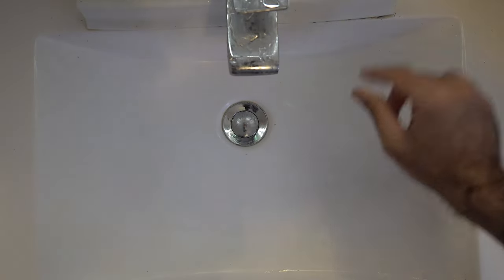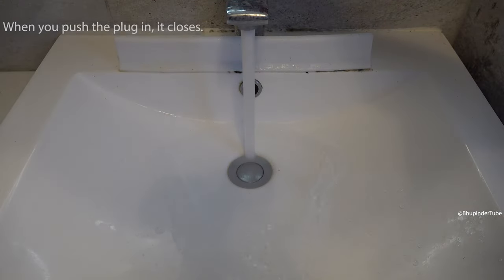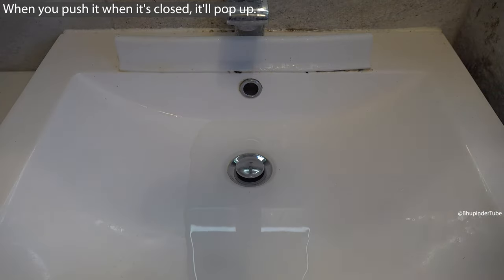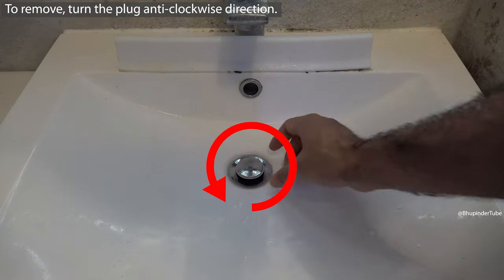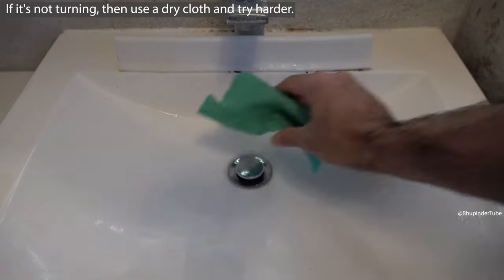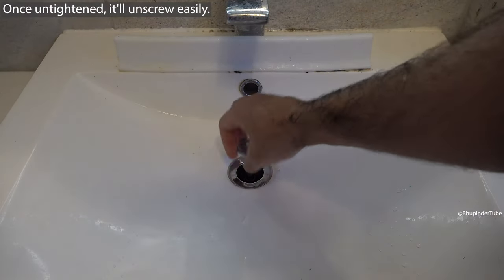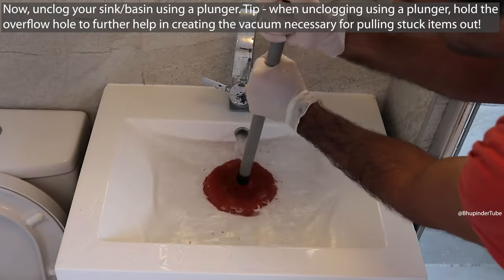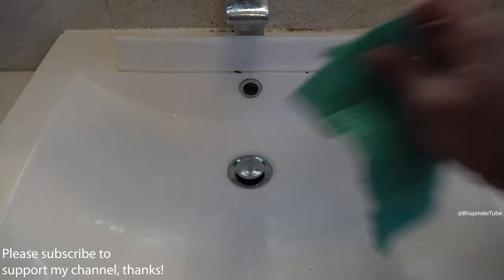How to Remove Sink Plug Pop Up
Pop-up plug are the worst plugs because it's really difficult to completely remove the plug so that you could use a plunger to unclog your sink or basin. Luckily, there is an easier way to remove the pop-up plug for unclogging your sink. Watch this video to learn in 40 seconds how to remove this pop-up.

When you push the plug in, it closes. When you push it when it's closed, it'll pop up. To remove, turn the plug anti-clockwise direction. If it's not turning, then use a dry cloth and try harder. Once untightened, it'll unscrew easily. Now, unclog your sink/basin using a plunger. Tip - when unclogging using a plunger, hold the overflow hole to further help in creating the vacuum necessary for pulling stuck items out! Put the plug back, and screw it clockwise to tighten.

In order to completely remove the plug, you'll need to unscrew the pipes at the bottom of the sink which is very cumbersome and unnecessary if you're just trying to unclog your sink.

IMPORTANT: It's actually much more difficult to unscrew it the first time than what's shown in the video. Even with cloths or gloves it could be very difficult to remove it because there is not enough space to hold it properly. That's why at the beginning of the video I said it's one of the worst sink plugs! Luckily, there is something that you could try to use. So, I suggest to try using Vise Grips. To learn how to use vise grips properly, please watch . It's important to buy big enough vise grips. Also, put some cloths around the plug (so not to damage it) and then use vise grips to hold the plug and turn it in the anticlockwise direction. If this video & suggest helped you to remove your plug, please consider subscribing and liking the video to help other find this video and also encourages me to make more videos like this one or even better 🙏

If you've any questions or any tips that you'd want to share, please mention that in comments below 😉